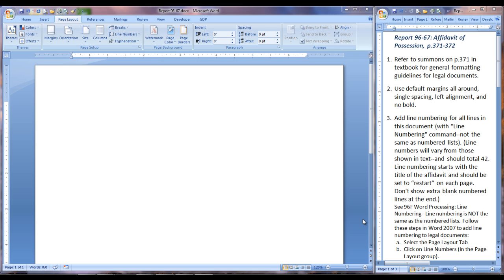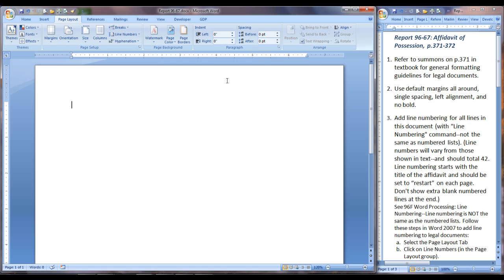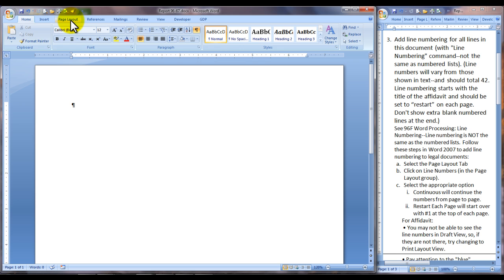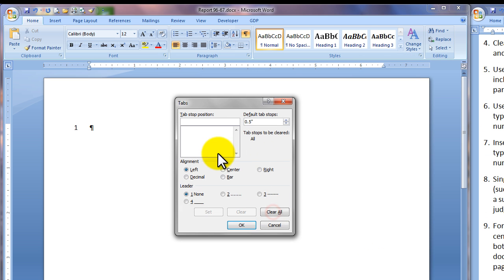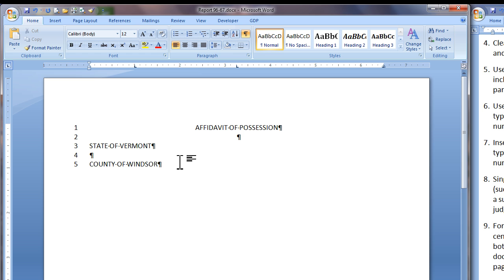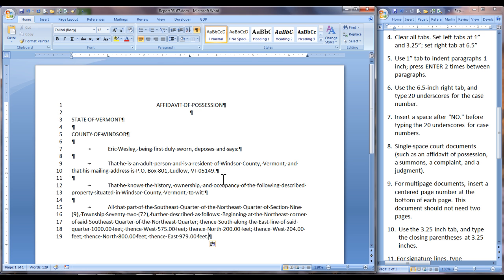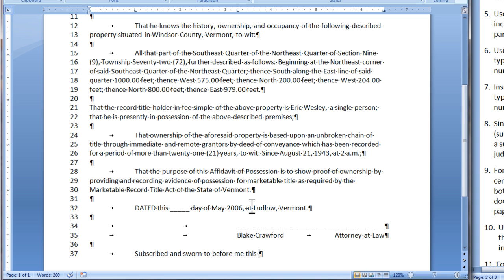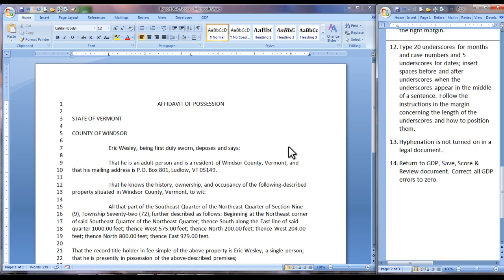Report-96-67 Affidavit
OFAD 119 Assignment in Legal Document Unit